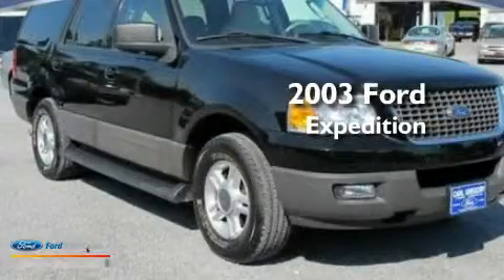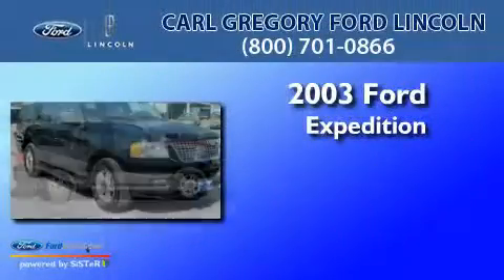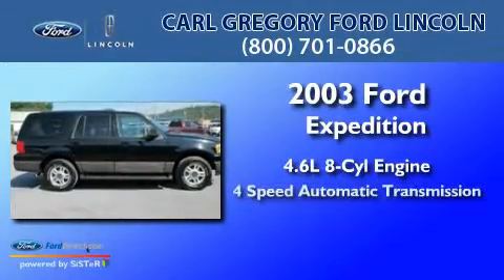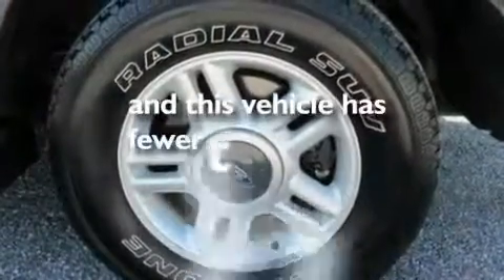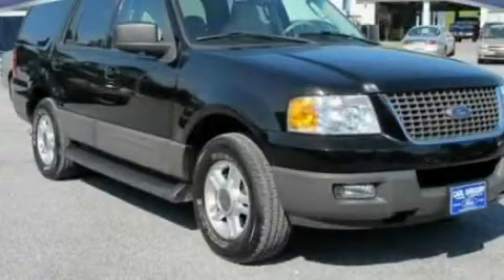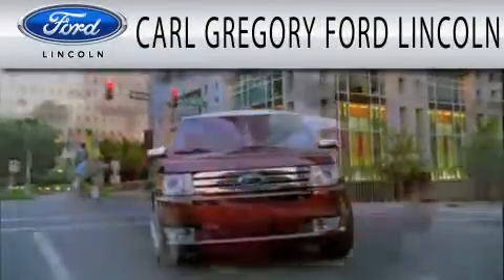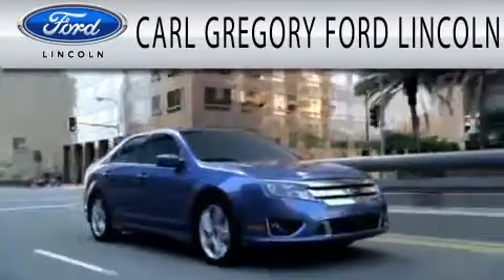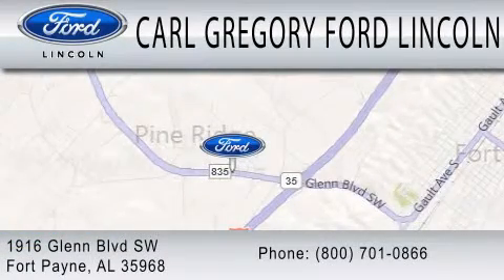2003 FORD EXPEDITION AL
Year : 2003
 Make : FORD
 Model : EXPEDITION
 Engine : 4.6L V8
 Trans . : AUTO 4SPD

 Miles : 55,136
 Interior : MEDIUM PARCHMENT
 Stock : 1123020A

 1916 Glenn Boulevard Sw
  , AL 35968